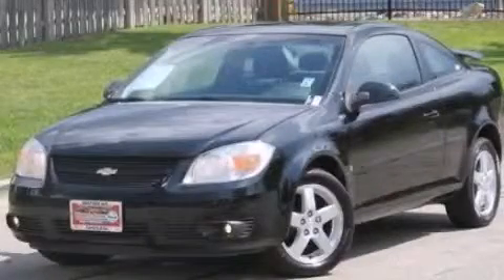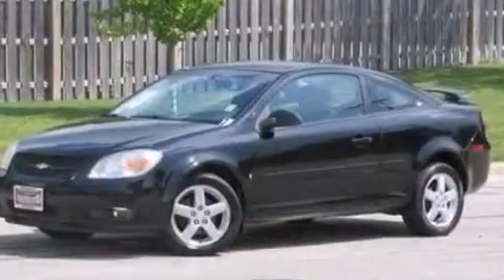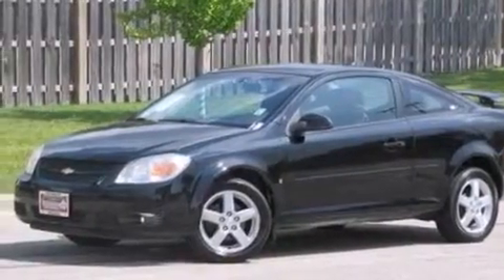2007 Chevrolet Cobalt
Year : 2007
 Make : Chevrolet
 Model : Cobalt
 Engine : 2.2L 4
 Trans . : Manual
 Exterior : Black
 Miles : 71,995

 2007 Chevrolet Cobalt